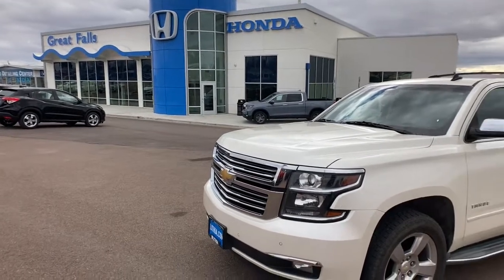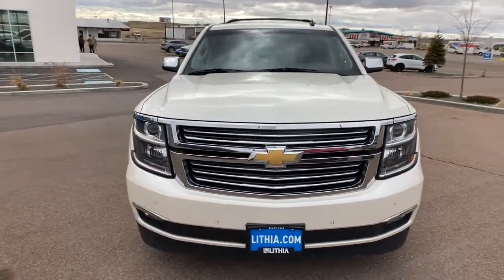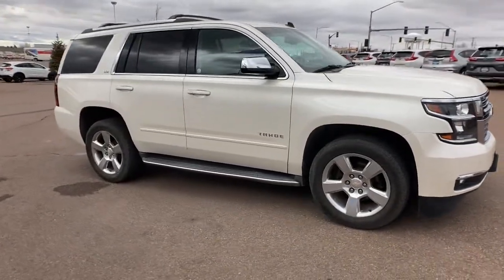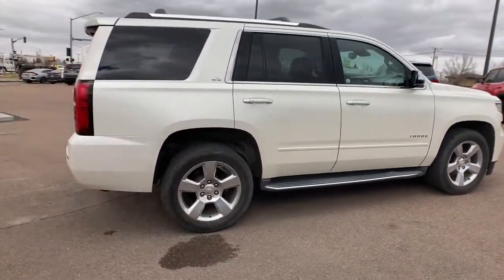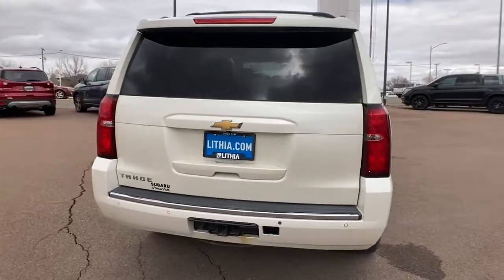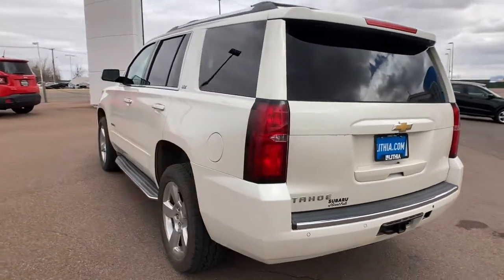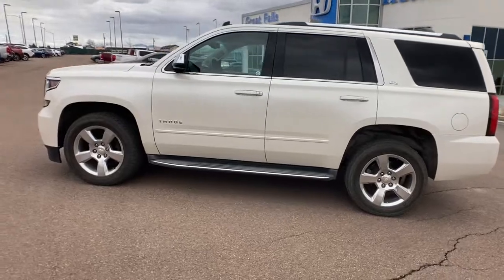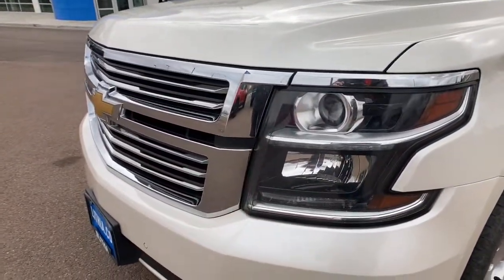2015 Chevrolet Tahoe Great Falls, Missoula, Helena, Billings, Kalispell, MT FR154542HP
White Diamond Tricoat Used 2015 Chevrolet Tahoe available in Great Falls, Montana at Lithia Honda Great Falls. Servicing the Missoula, Helena, Billings, Kalispell, MT area.
2015 Chevrolet Tahoe 4WD 4dr LTZ - Stock#: FR154542HP - VIN#: 1GNSKCKC4FR154542

CARFAX 1-Owner Extra Clean. Nav System Heated Leather Seats Third Row Seat Entertainment System Hitch Quad Bucket Seats 4x4 Aluminum Wheels AUDIO SYSTEM CHEVROLET MYLINK RADIO WITH NAVIGATION AM/FM STEREO AND CD PLAYER READ MORE! KEY FEATURES INCLUDE: Leather Seats Third Row Seat 4x4 Quad Bucket Seats Power Liftgate Rear Air Heated Rear Seat Cooled Rear Seat Back-Up Camera Running Boards Premium Sound System Onboard Communications System Trailer Hitch Aluminum Wheels Remote Engine Start. Keyless Entry Remote Trunk Release Steering Wheel Controls Heated Mirrors Electronic Stability Control. OPTION PACKAGES: SUN ENTERTAINMENT AND DESTINATIONS PACKAGE (CF5) power sunroof (U42) rear seat DVD entertainment system and (IO6) Chevrolet MyLink radio with navigation ADAPTIVE CRUISE CONTROL with Front Automatic Braking sophisticated radar transceiver automatically adjusts speed to maintain preset following distance ENTERTAINMENT SYSTEM REAR SEAT BLU-RAY/DVD with remote control overhead display two 2-channel wireless infrared headphones and auxiliary audio/video input jacks/SD and USB slots THEFT PROTECTION PACKAGE BODY SECURITY CONTENT includes (UTR) self-powered horn (UTV) interior movement and (UTU) vehicle inclination sensors door lock shields and glass break sensors in rear quarter glass and liftgate window removes sunglass holder and conversation mirror from overhead console LPO BLACK ROOF RACK CROSS BARS (dealer-installed) SEATING FRONT BUCKET WITH PERFORATED LEATHER-APPOINTED HEATED AND COOLED SEAT CUSHIONS 12-way power driver and passenger seat includes 6-way power cushions driver seat 2-position memory 4-way power lumbar control and power recline (STD) AUDIO SYSTEM CHEVROLET MYLINK RADIO WITH NAVIGATION AM/FM STEREO AND CD PLAYER 5 USB ports 1 SD card reader and an auxiliary jack (STD) ENGINE Price does not include title license or dealer doc fees. See dealer for details.